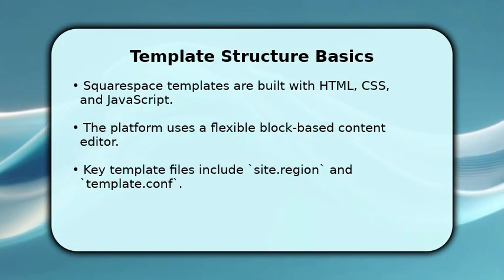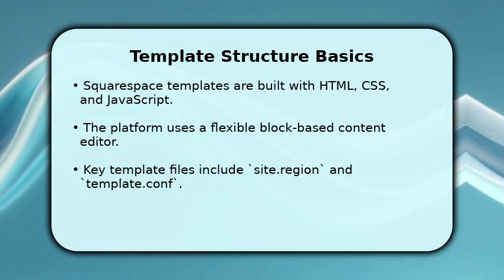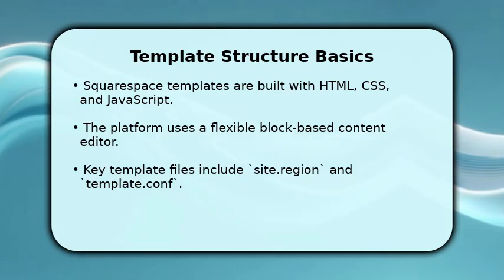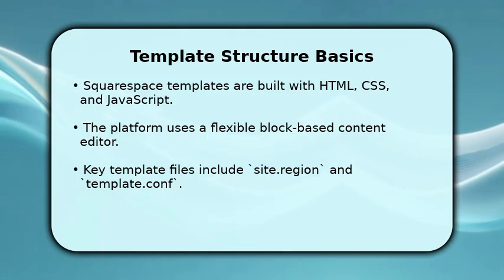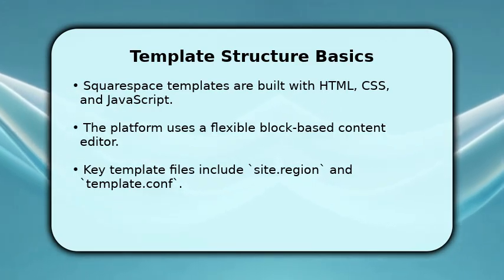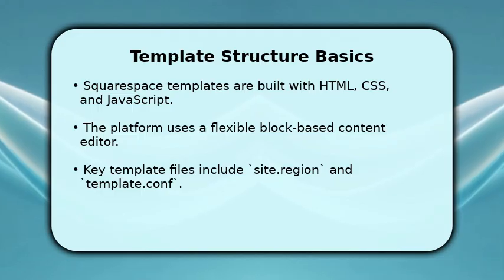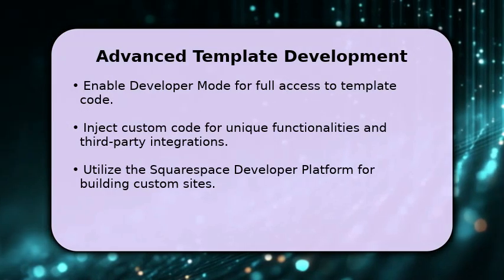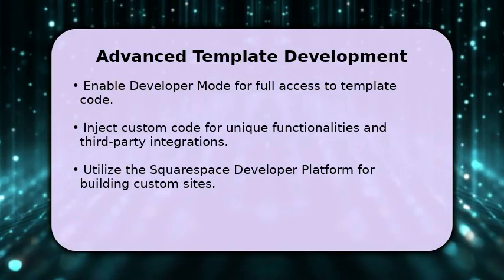How to Make Squarespace Templates (New 2025)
▸ (t) Learn how to create custom Squarespace templates from scratch. In this video, we'll cover the basics of template design and provide you with a step-by-step guide on how to build your own Squarespace templates. Whether you're a beginner or an experienced designer, this tutorial is perfect for anyone looking to take their Squarespace skills to the next level.

Squarespace templates, how to make Squarespace templates, Squarespace template design, custom Squarespace templates, Squarespace template builder